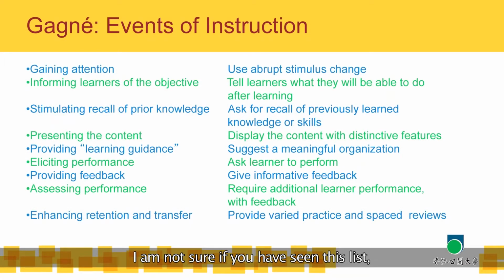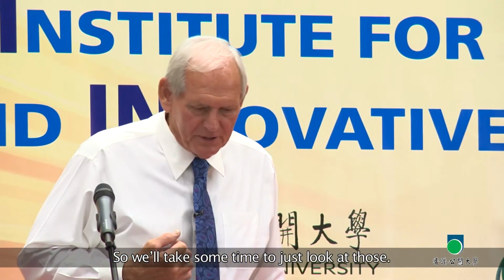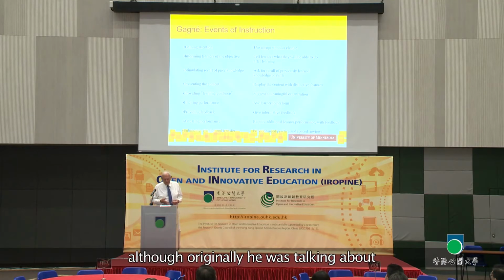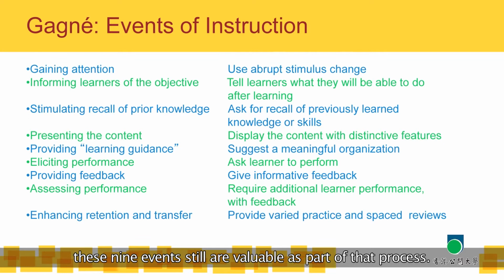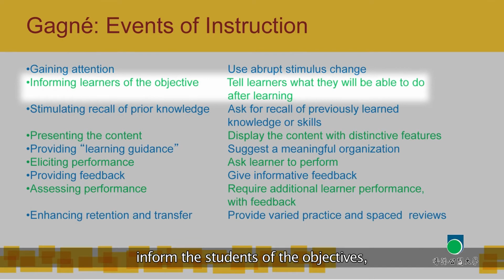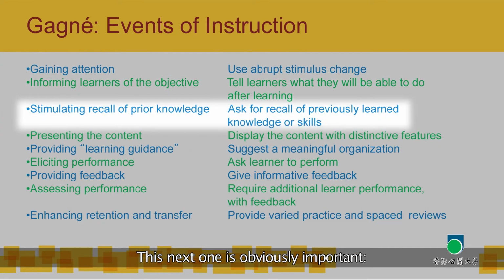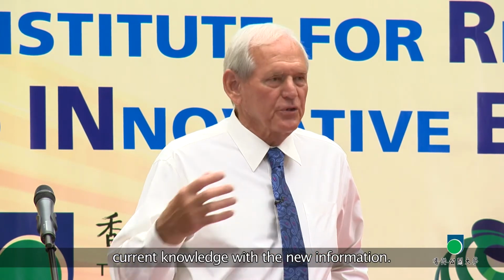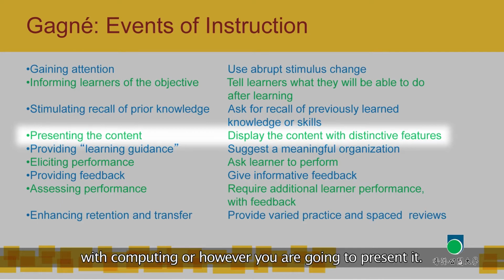OUHK - Enhancing Computer-based Instruction in Higher Education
In this programme, Professor Robert Tennyson, an eminent scholar from the Department of Educational Psychology at the University of Minnesota, as well as editor-in-chief of the journal, Computers in Human Behavior, explained how principles of psychology can be applied to the instructional design of courses, with a particular focus on educational technology.